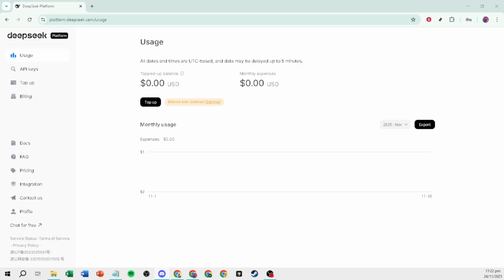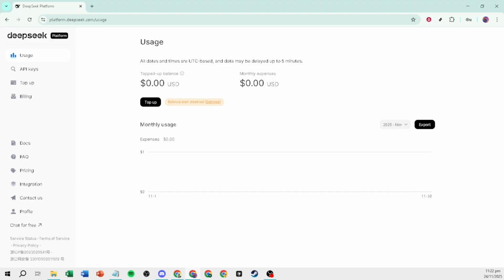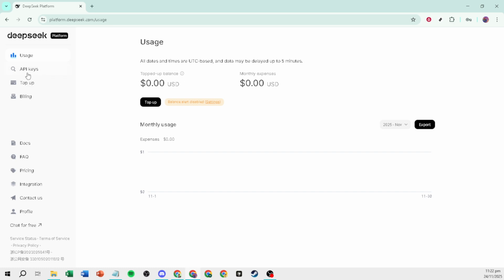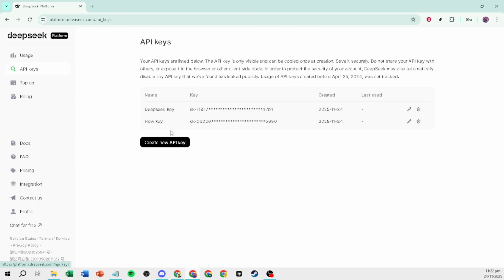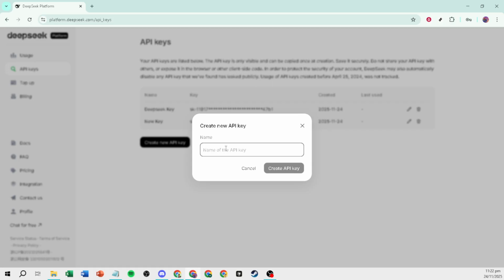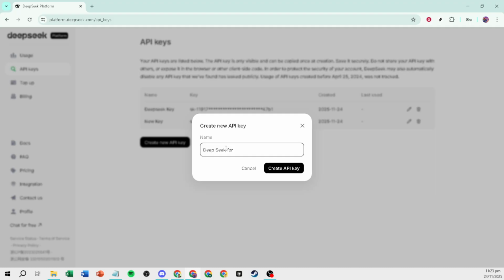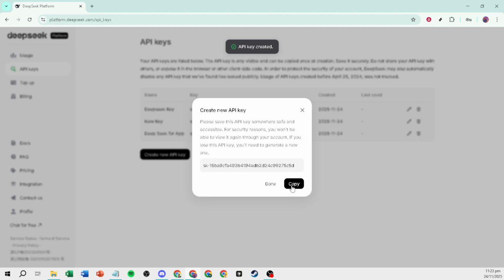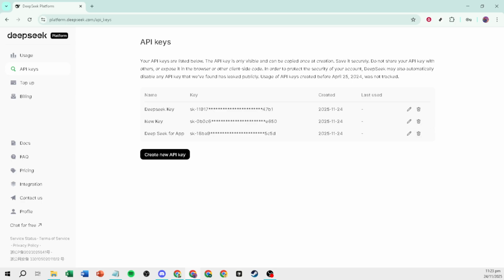How To Create A Deepseek Api Key [2026 Guide]